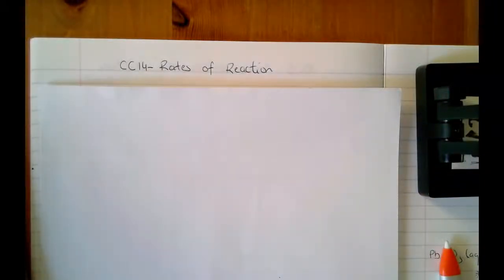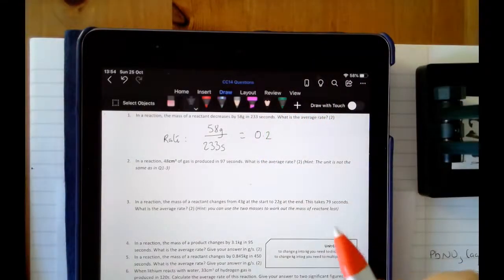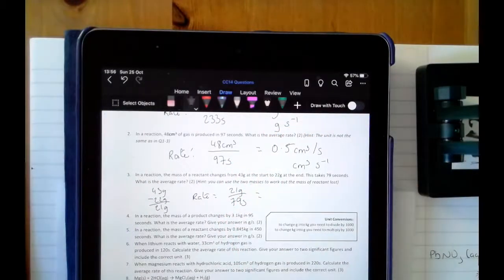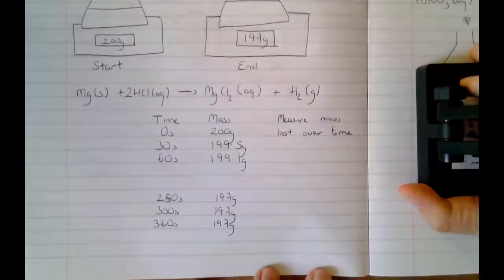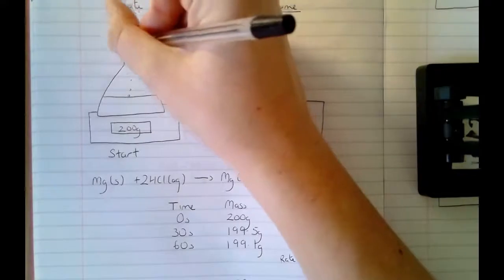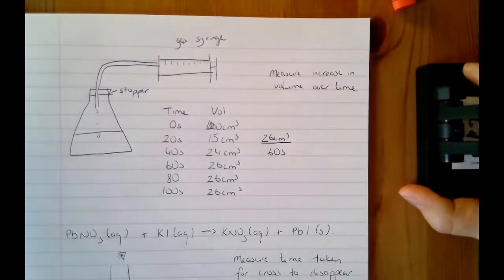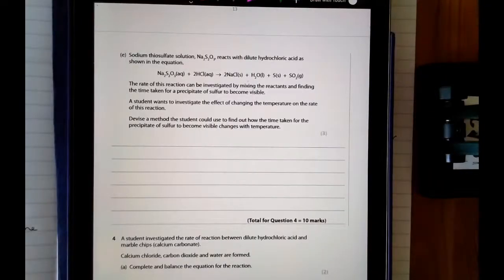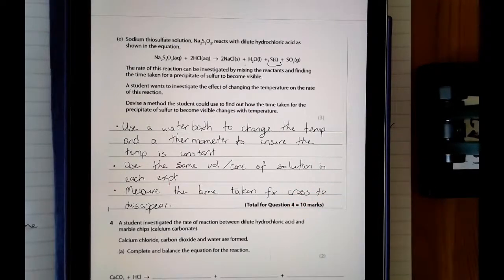CC14 Part 1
Experimental methods to find rate of a reaction